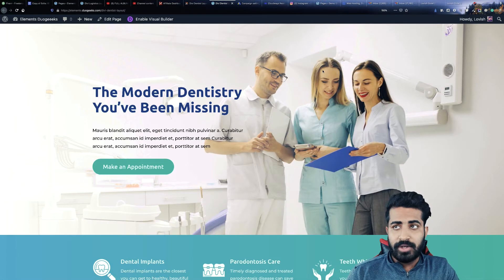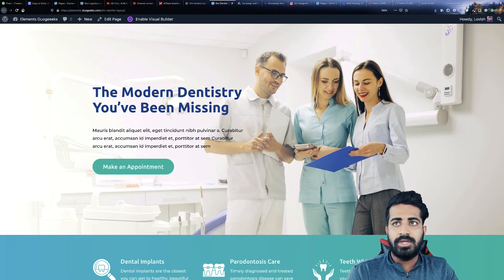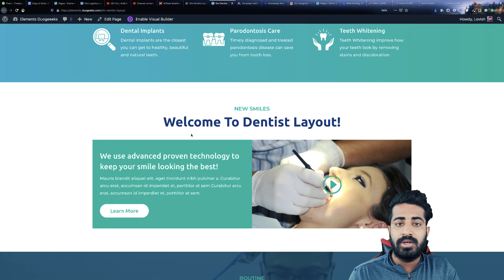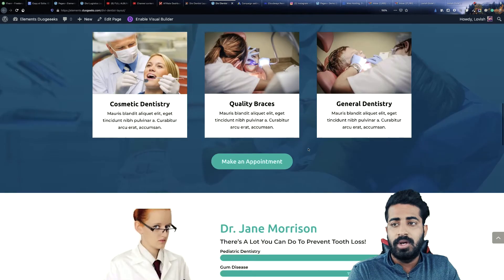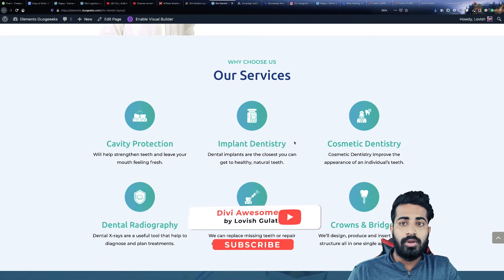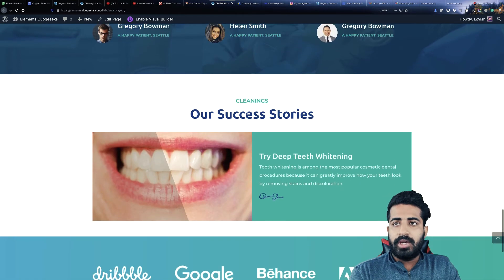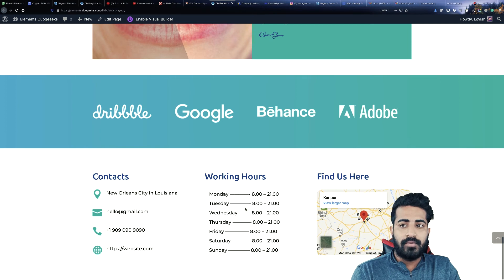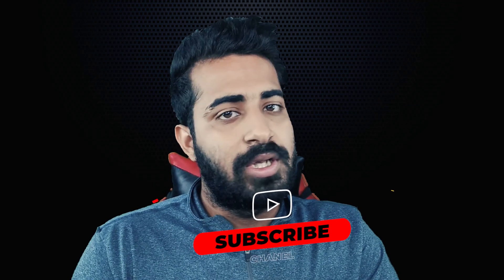Divi Dentist Layout - Divi Layouts by Divi Awesome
I am going to review our Divi layout, Divi Dentist layout, you can use this layout for your next Divi project, it can be yours or your clients.

We have more than 100 layouts in our shop and 10+ child themes and we are producing 30 new layouts and 2 Divi child themes every month.